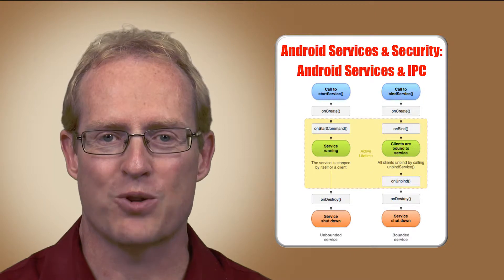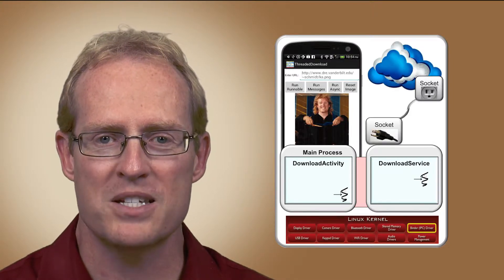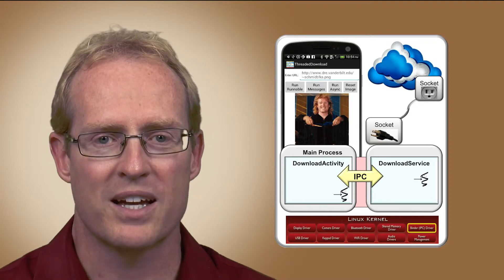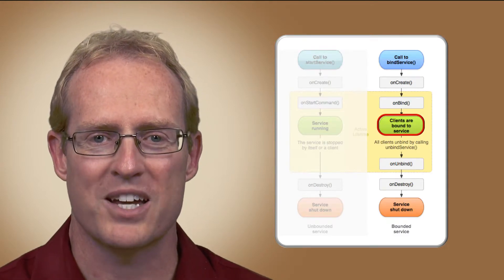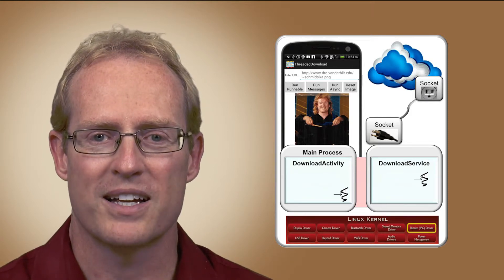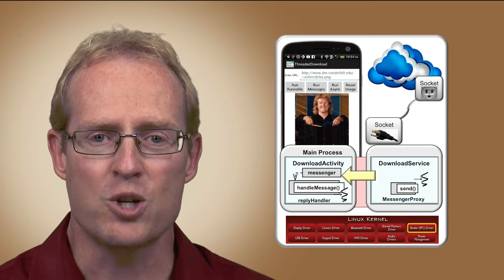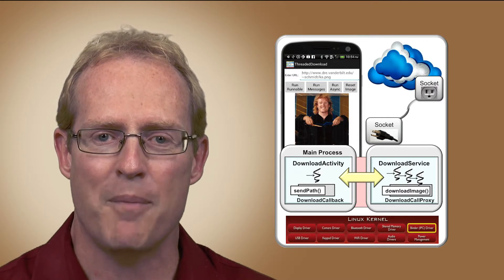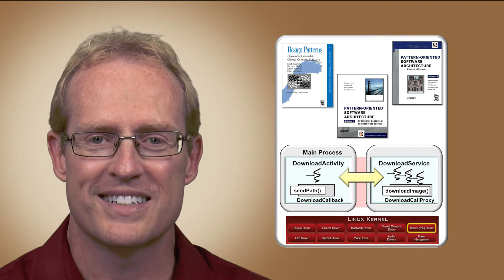Section 2: Module 1 Introduction to Android Services and IPC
This video describes several types of frameworks and mechanisms that Android provides to allow applications to perform computations in Service components that execute long-duration operations in the background threads or processes and communicate with other Activity or Service components throughout their lifecyclet.  It is a preview from my upcoming MOOC on Programming Mobile Services for Android Handheld Systems.  for more information.  These videos may change quite a bit before the MOOC starts, so feel free to provide constructive feedback on ways they can be improved.